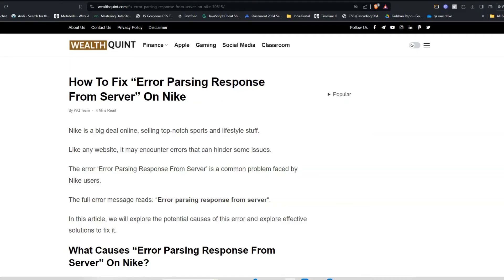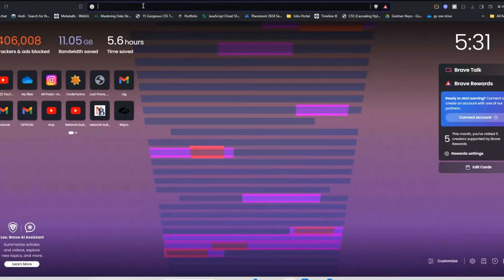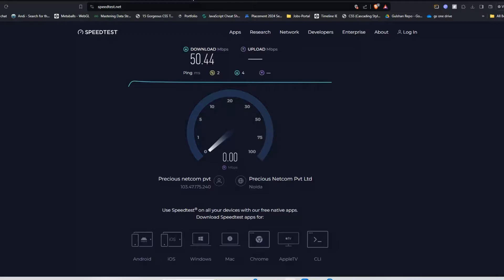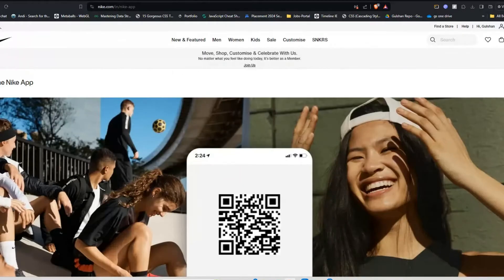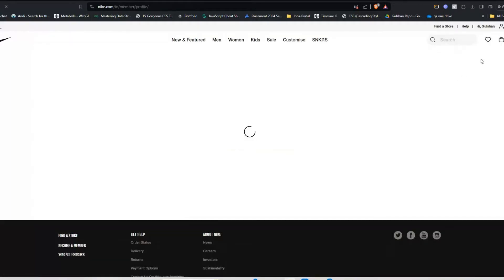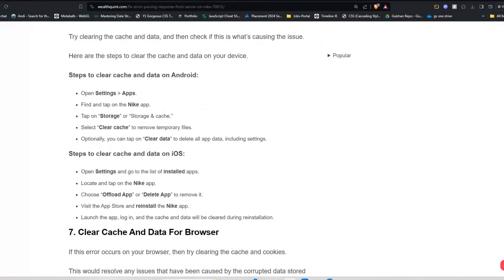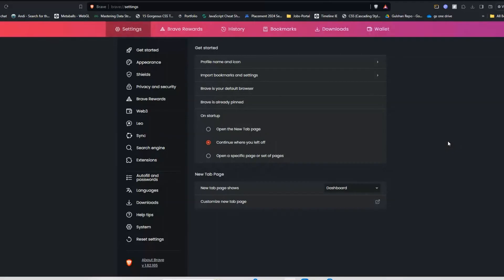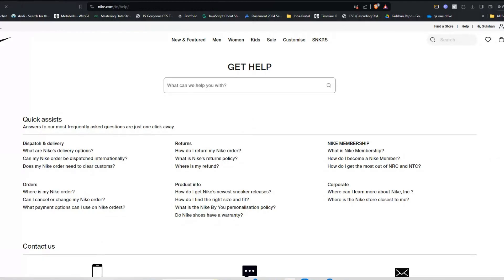How To Fix “Error Parsing Response From Server” On Nike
Nike is a big deal online, selling top-notch sports and lifestyle stuff.
Like any website, it may encounter errors that can hinder some issues.
The error ‘Error Parsing Response From Server’ is a common problem faced by Nike users.

00:00  Introduction
00:29  Solution1: Check Your Internet Connection
01:24  Solution2: Check The Server Status
01:45  Solution3: Refresh The Page
02:03  Solution4: Check For Updates
02:22  Solution5: Log Out And Log Back Into Your Account
02:51  Solution6: Clear Nike App Cache And Data
03:29  Solution7: Clear Cache And Data For Browser
04:15  Solution8: Contact Nike Support